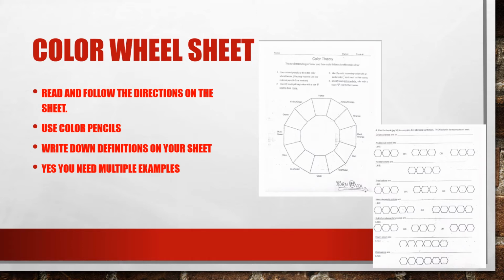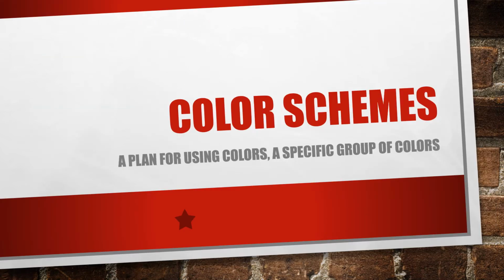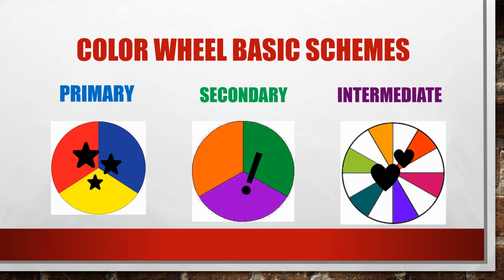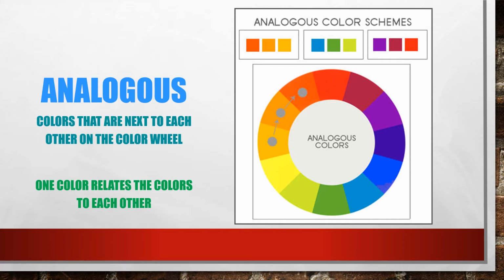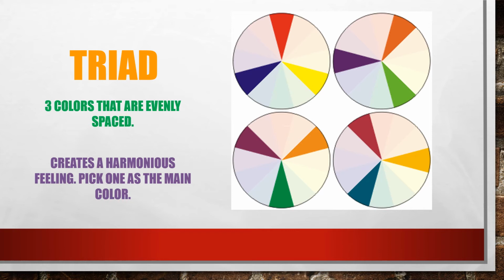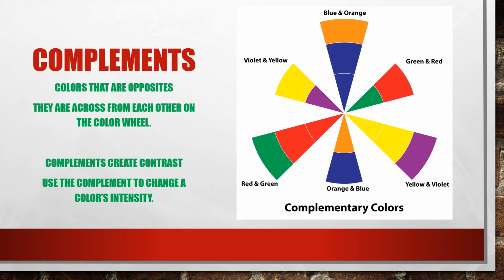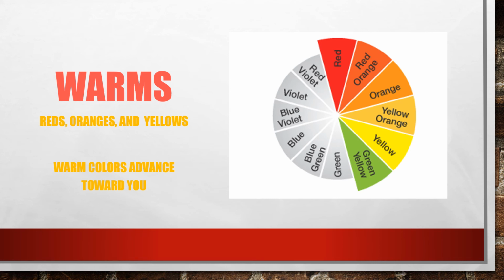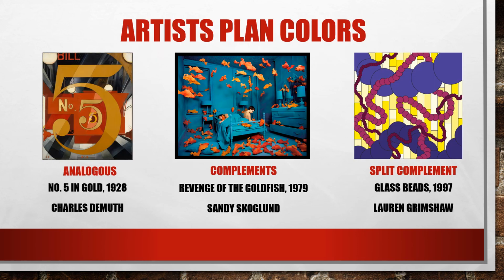Color Theory Sheet 78th grade 2